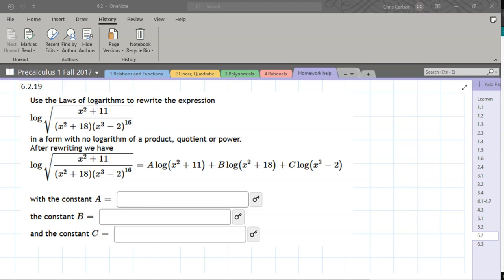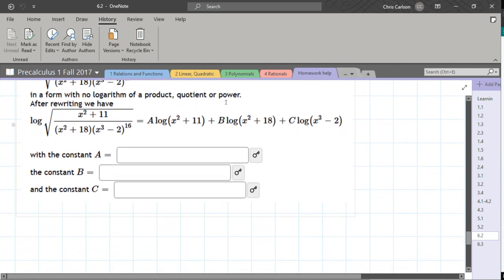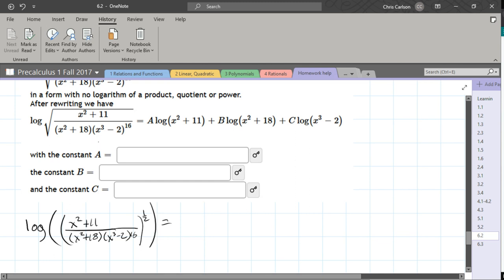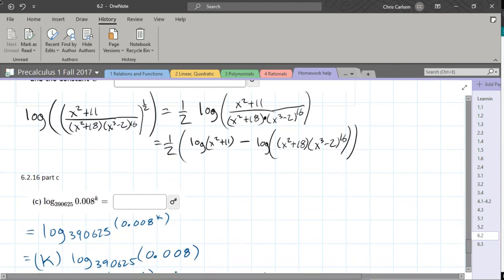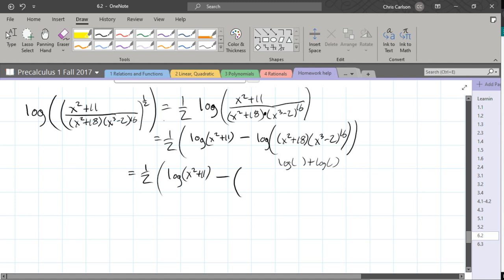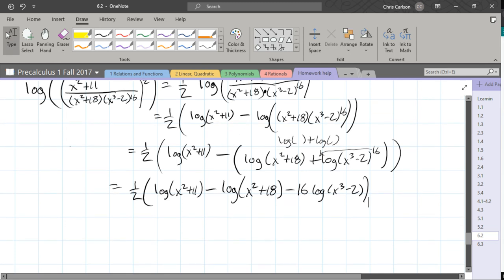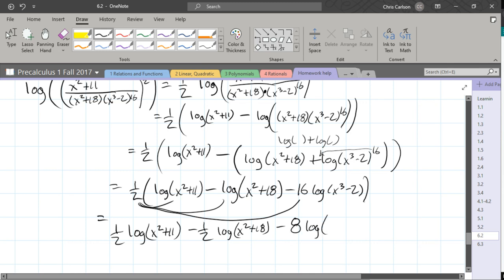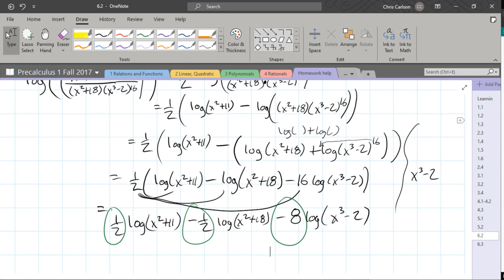Math 111 HW 6.2.19